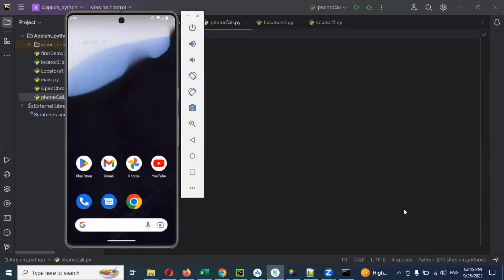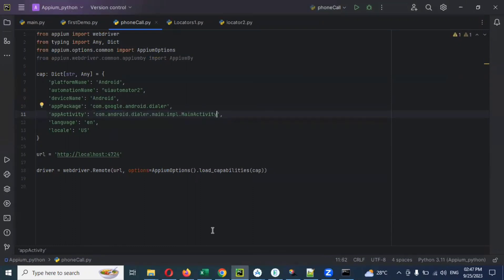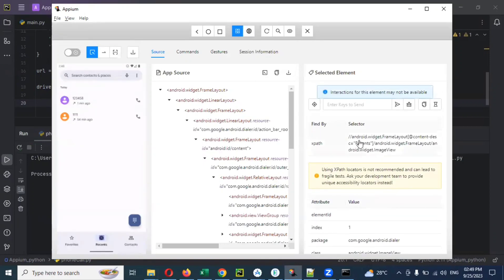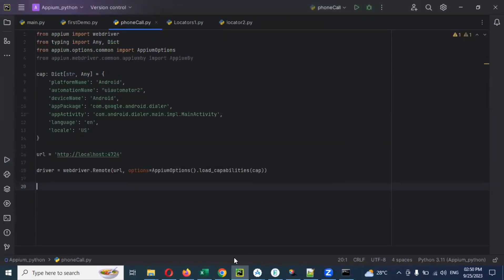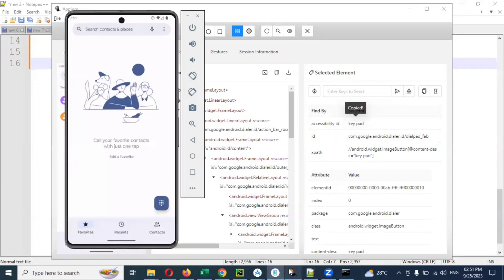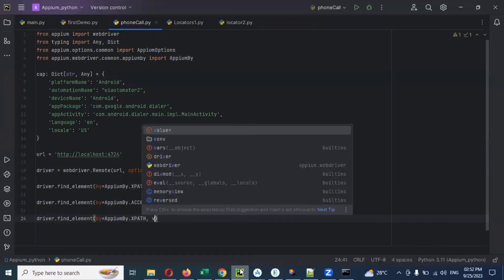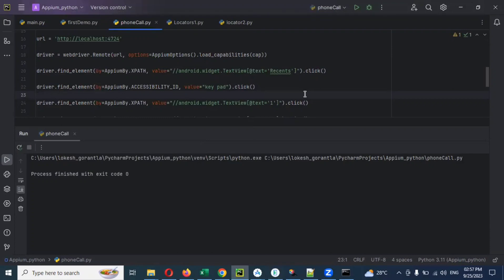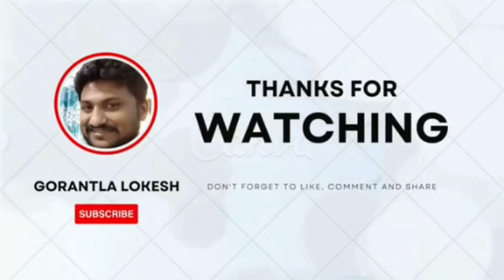[2023] Part 17: Netive Apps - Phone Call With Appium Python | Mobile Automation Testing With Python